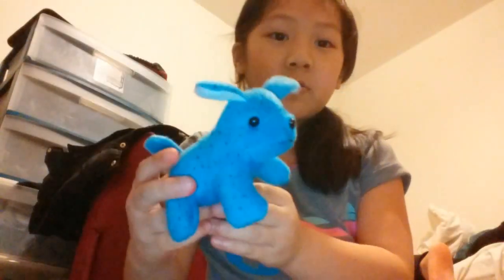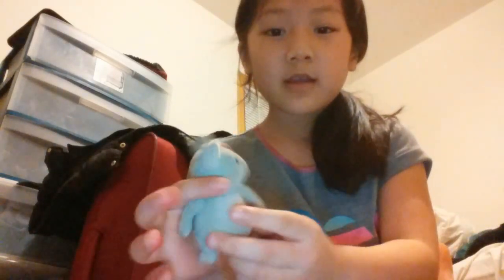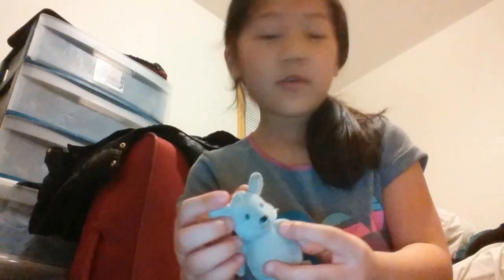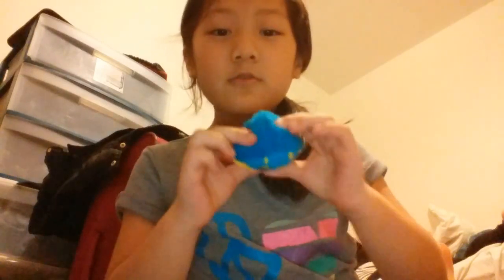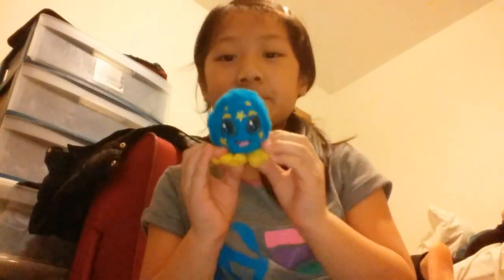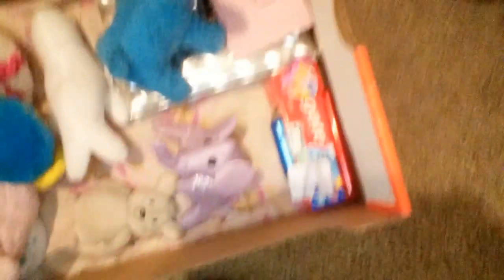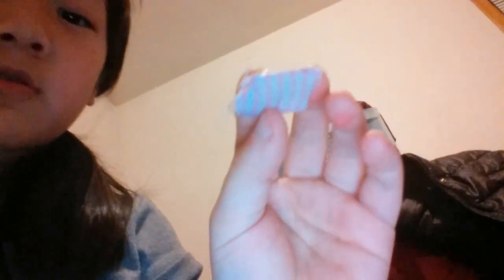Pink's Teddy Bear House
Hi! My name is Jasmine and this is my first video. I made a teddy bear house. I hope you will enjoy!